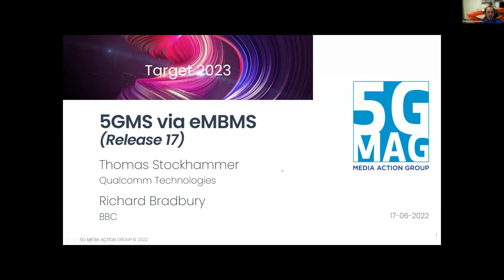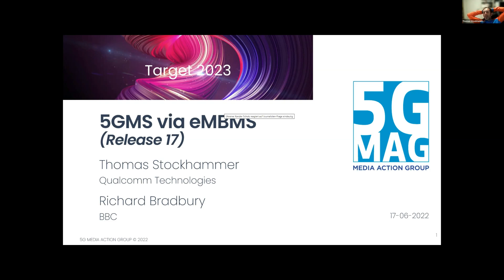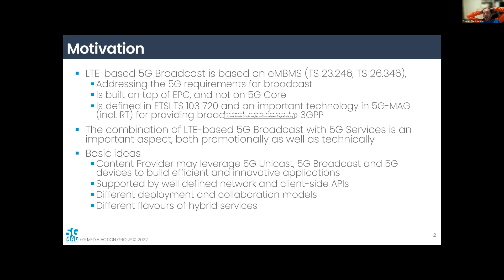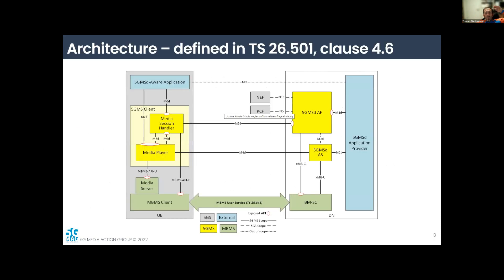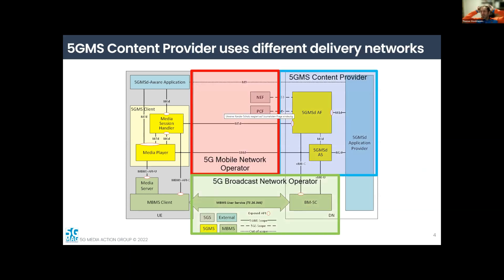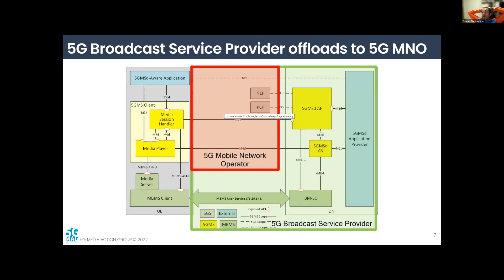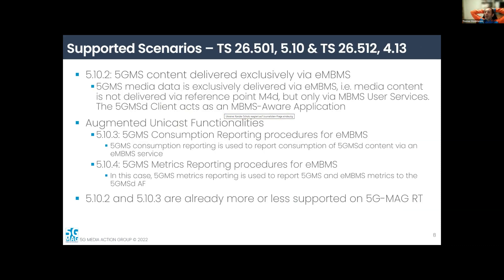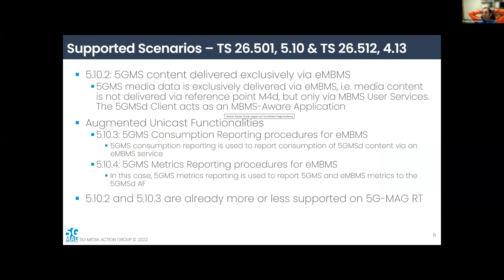5G-MAG Workshop - 5G Media Streaming over eMBMS (3GPP Release 17)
By Thomas Stockhammer (Qualcomm) and Richard Bradbury (BBC)